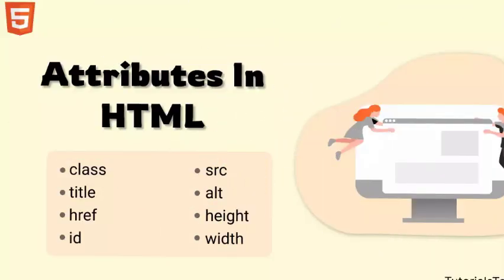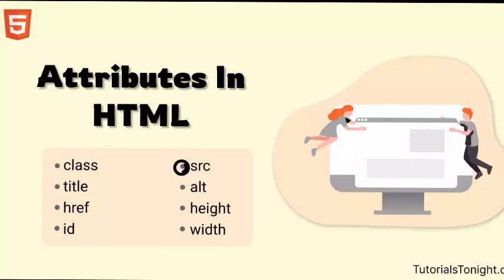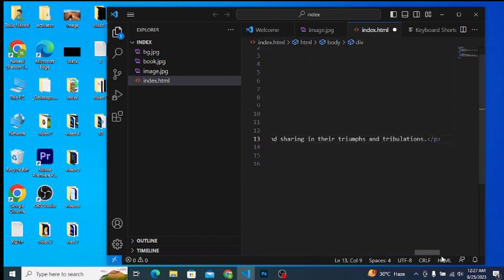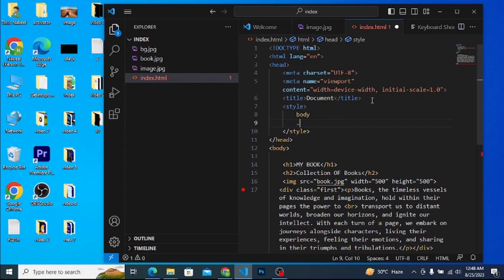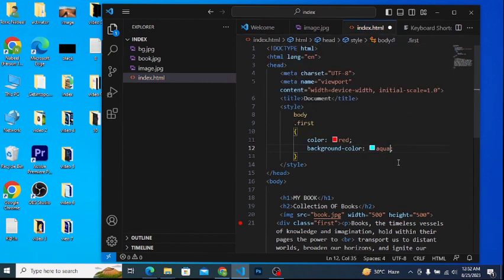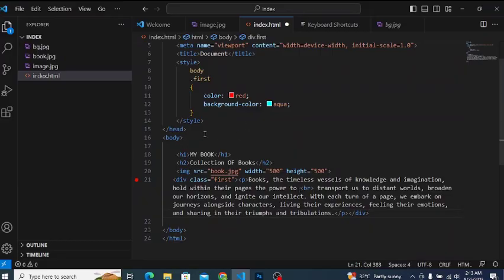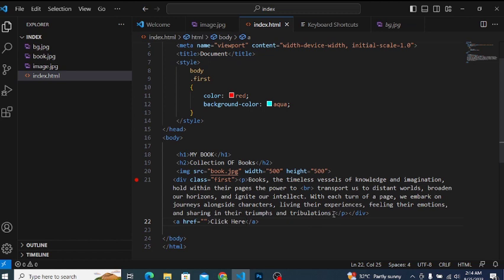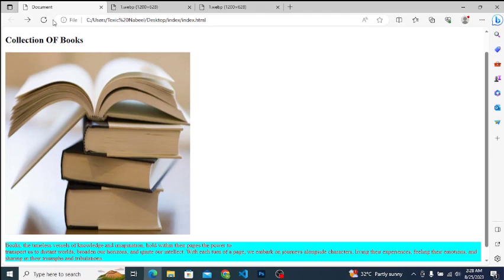Introduction To HTML Attributes And Its Types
HTML attributes provide additional information about elements in an HTML document, enhancing their behavior, appearance, or interaction with users and other elements. They are typically presented in name-value pairs within the opening tag of an HTML element. Here's a description of HTML attributes:

Class: The "class" attribute assigns one or more CSS class names to an element. This allows you to apply specific styling to elements using CSS rules targeting those class names.

ID: The "id" attribute uniquely identifies an element within the document. It's used for styling, scripting, and linking to specific parts of the page.

Style: The "style" attribute defines inline CSS styling for an element. It holds CSS property-value pairs that control the element's appearance, such as colors, fonts, margins, and more.

Title: The "title" attribute provides additional information about the element, often displayed as a tooltip when users hover over the element with their mouse.

Href: The "href" attribute is used in anchor (a) elements and specifies the URL that the link should point to, whether it's a web page, an image, a downloadable file, or another resource.

Src: The "src" attribute specifies the source URL for media elements like images (img), audio (audio), and video (video).

Alt: The "alt" attribute (used with img and similar elements) provides alternative text that is displayed if the image cannot be loaded. It's also used for accessibility to describe the image to screen readers.

Width and Height: These attributes (used with img and similar elements) set the dimensions of images in pixels. They determine the space reserved for the image, even before it's loaded.

Target: The "target" attribute (used in anchor elements) specifies where the linked content will be displayed. Common values include "_blank" (opens in a new window/tab) and "_self" (opens in the same window/tab).

Rel: The "rel" attribute (used in anchor elements) indicates the relationship between the linked document and the current document. It's often used for SEO and link behavior.

Type: The "type" attribute specifies the MIME type of content, particularly important when embedding external resources like stylesheets and scripts.

Value: The "value" attribute (used with input elements like input) defines the initial value of the input field. For radio buttons and checkboxes, it determines the value sent to the server if the input is selected.

Disabled: The "disabled" attribute (used with various input and form elements) disables user interaction with the element. It's often used to gray out or deactivate form fields.

Placeholder: The "placeholder" attribute (used with input and textarea elements) provides a hint or example text inside the input field to guide users on what to enter.

Required: The "required" attribute (used with input elements) specifies that the input field must be filled out before submitting a form.